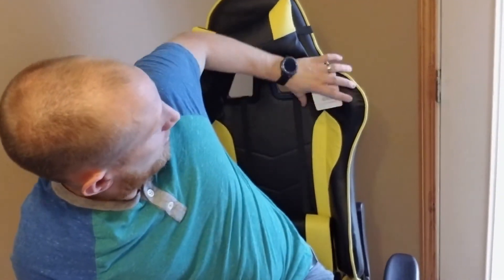Cloud Mountain Gaming Chair Review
Check out my review of the Cloud Mountain Gaming chair. this thing is pretty sweet and looks just as good!